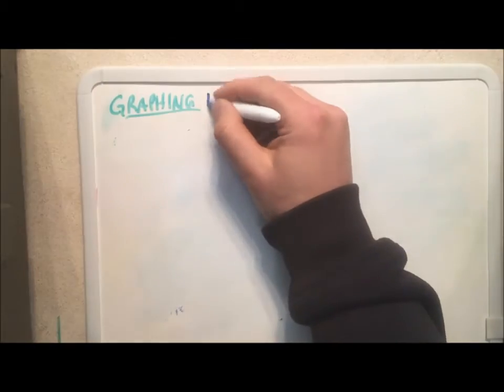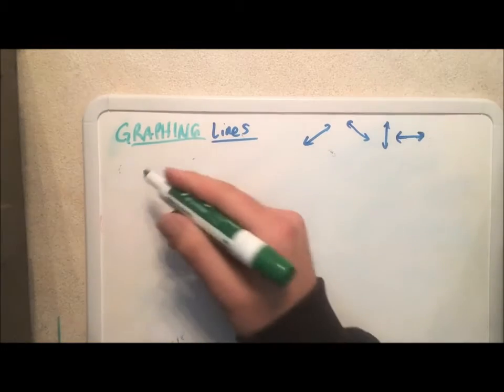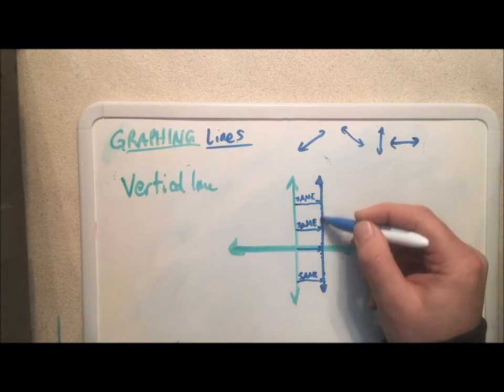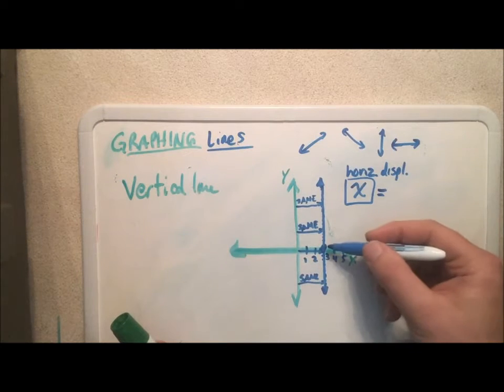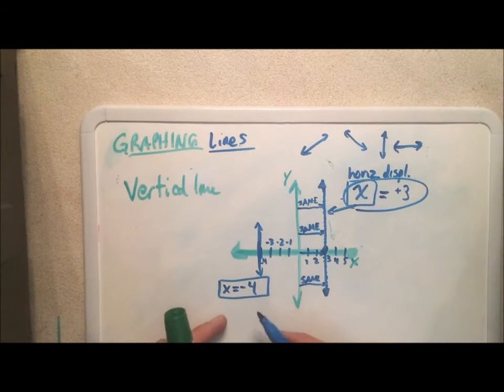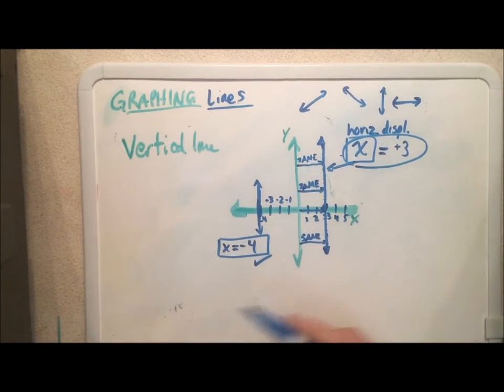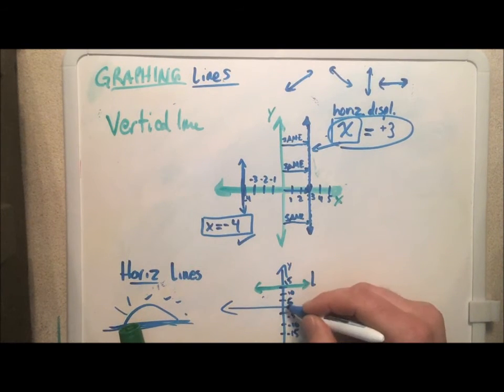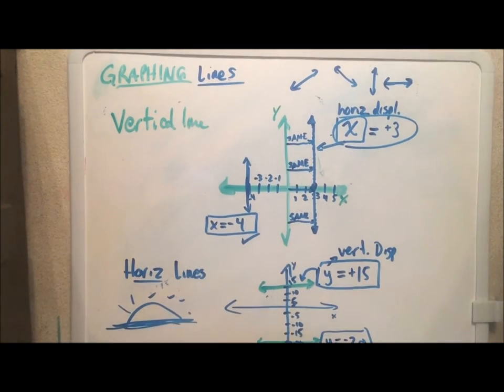3A U4 003 Graphing Horizontal and Vertical Lines